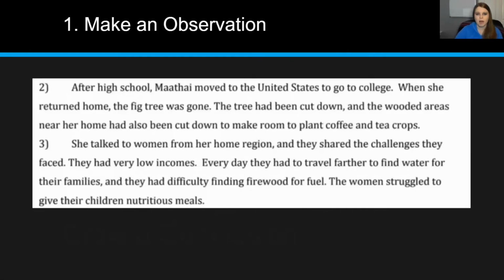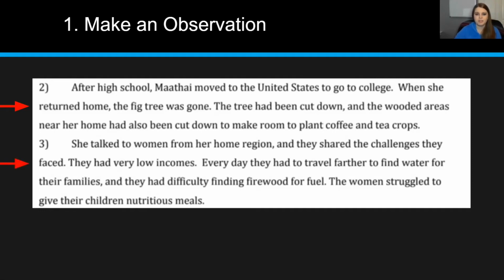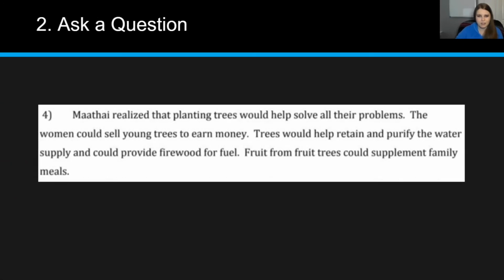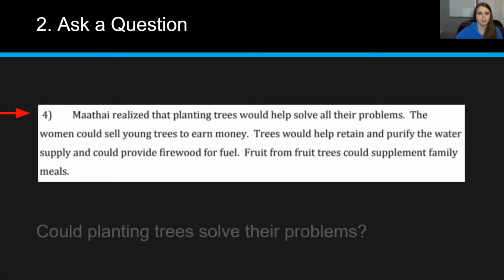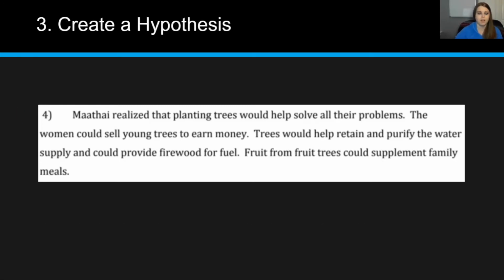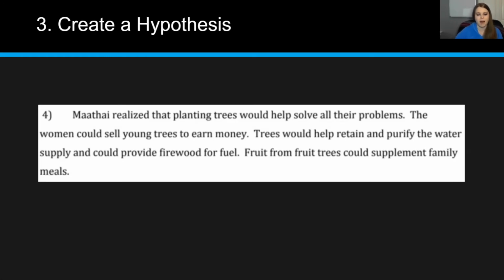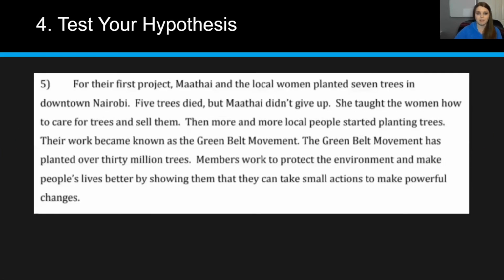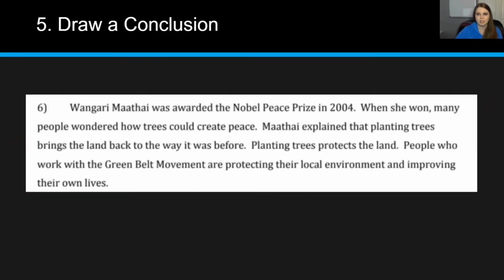The Scientific Method